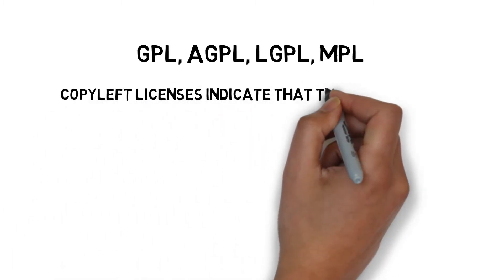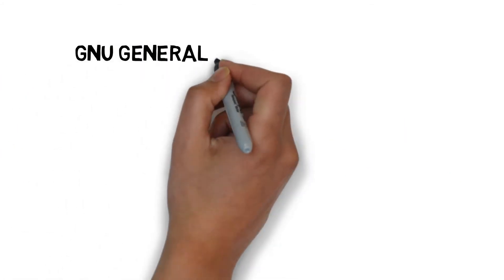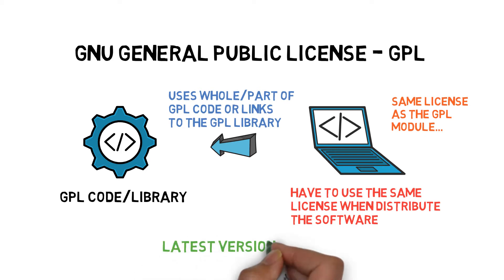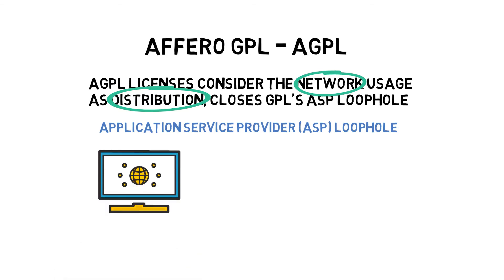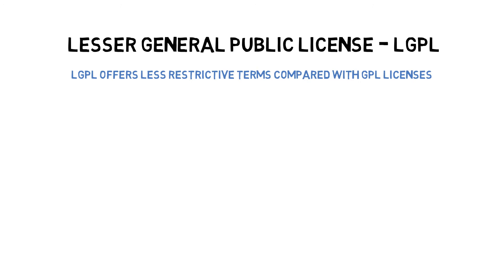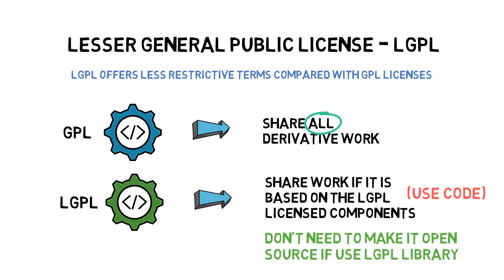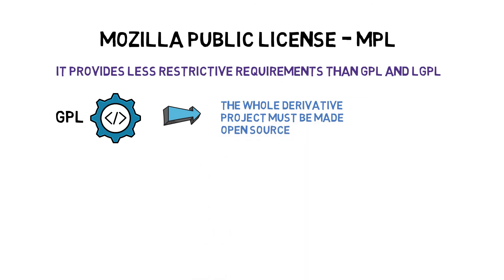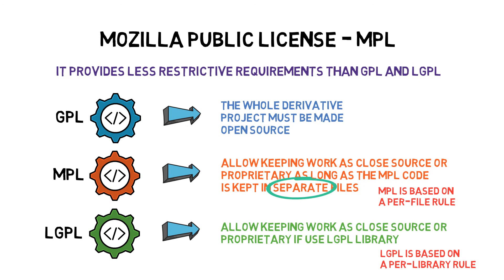Copyleft Open Source License Comparison - GPL, AGPL, LGPL, MPL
GPL, AGPL, LGPL, MPL are popular open source licenses, and they are all included in the copyleft license category. Copyleft licenses indicate that the same license terms must be preserved in derivative works. It means that if you are using some code released under a copyleft license, the distribution of your code must follow the same license terms to let other people use it. So, compared with permission licenses which do not have such a restriction, copyleft licenses are considered as restrictive although they can guarantee open access to developers.

In the copyleft group, one of the most famous licenses is the GNU General Public License, abbreviated as GPL. Since it is a copyleft license, any software that uses the whole or part of GPL code or links to the GPL library must distribute all its source code under the same license. This means if you are using some GPL libraries in your software, you have to use the same license when you distribute your software to let others use your code for free. There are several versions of GPL and version 3 is the latest one. Compared with GPL v2, GPL v3 facilitates international usage outside the United States and provides more clarity on patent licenses.

The Affero GPL, also called AGPL license, is very similar to the original GPL. The only difference between AGPL and GPL is that AGPL licenses consider the network usage as distribution, which closes the famous GPL's loophole called application service provider (ASP) loophole. Due to the existence of this loophole, for those software-as-a-service (SaaS) providers, since they didn’t technically distribute the GPL code in the traditional sense, they can legally run those code or program over a network to make money and are exempt from the terms of the GPL license at the same time. AGPL licensese close this loophole by defining network usage as the distribution as well.

The Lesser General Public License, which is referred to as LGPL license, offers less restrictive terms compared with GPL licenses. GPL requires developers to share all derivative work no matter what the usage is. In comparison, LGPL only requires authors to share work based on the LGPL licensed components. If the author only uses the LGPL components, for example, a LGPL library, then they don't need to make it open source. For example, if your software uses some LGPL source code, you must share your code as well as the original GPL licenses. However, if you are just using a LGPL library instead of the code snippets, you don't need to make your software open source.

The Mozilla Public License, which is referred to as MPL license, is compatible with GPL. It provides less restrictive requirements than GPL and LGPL. In GPL, as long as your project includes a piece of GPL code or links to a library, the whole project must be made open source as well. However, MPL licenses allow you to keep your own work as close source or proprietary as long as the MPL code you are using is kept in separate files. In short, MPL licenses require the files using MPL code to be kept as open source and, at the same time, enable you to keep your own files as proprietary. In comparison to the LGPL license which is based on per-library rule, MPL is based on a per-file copyleft rule, which means any file that does not include MPL material can be kept as close-source.